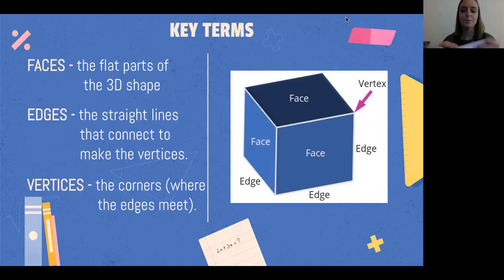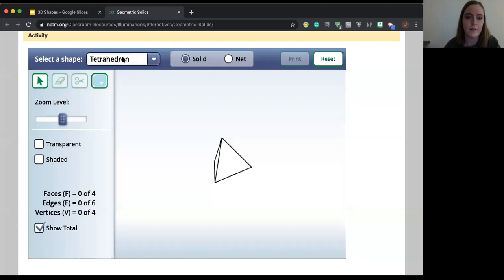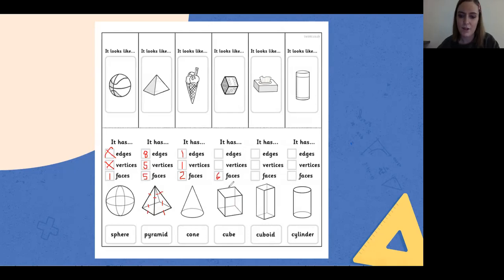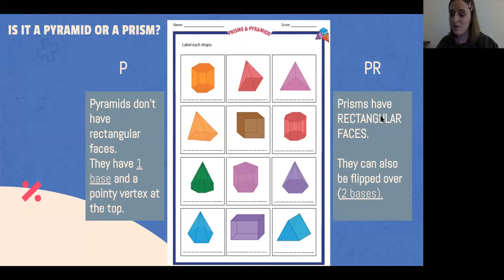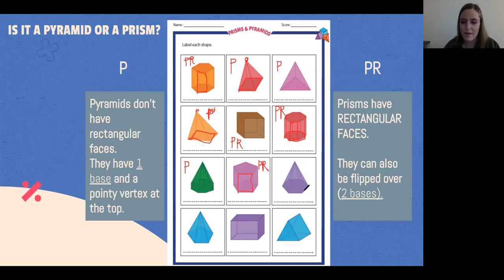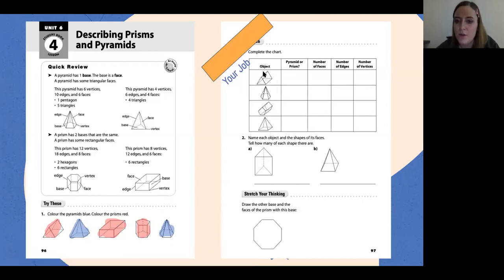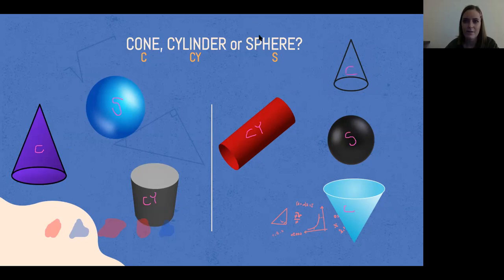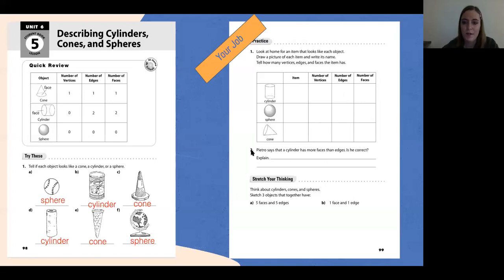3D Shapes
This is a 2-part lesson! You can pause after the first activity and come back later, or do it all now and be done :) The sheets won't take you long.

Let's talk about 3D shapes!